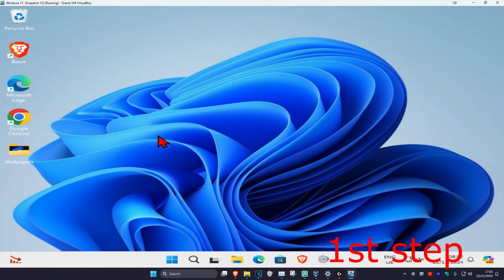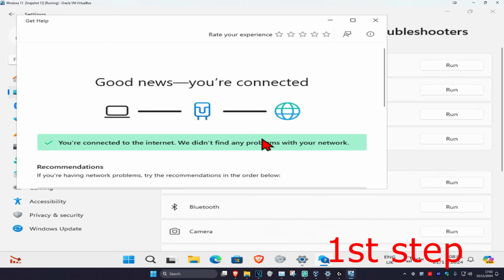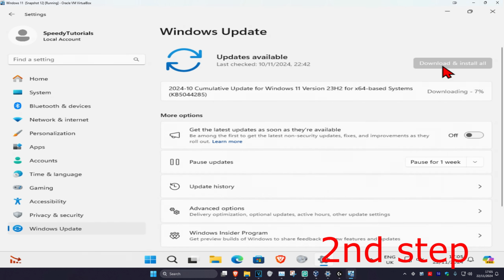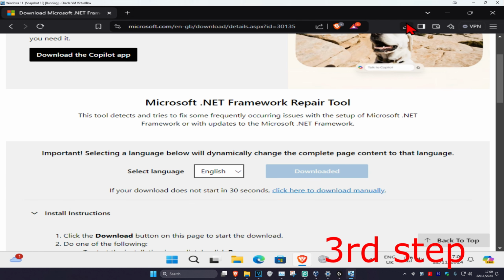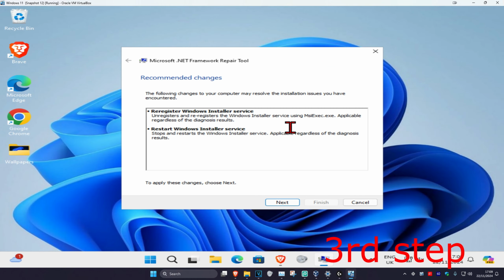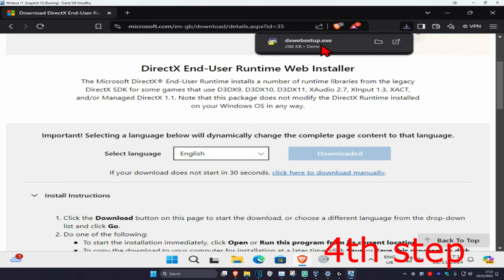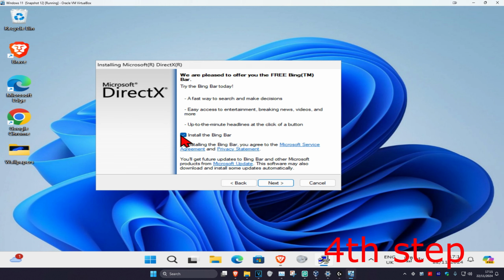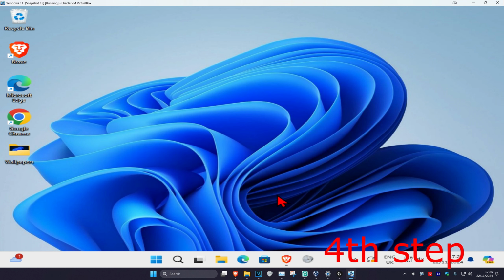How To Fix DirectX Setup Could Not Download The File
How To Fix DirectX Setup Could Not Download the File Please Retry Later or Check Network Connection

Having trouble with the "DirectX setup could not download the file" error? This tutorial provides a step-by-step guide to resolve the issue quickly and efficiently.

Issues addressed in this tutorial:

Fixing "DirectX setup could not download the file" error.
Resolving network connection issues during DirectX installation.
Using the Microsoft .NET Framework Repair Tool for troubleshooting.
Ensuring compatibility with Windows operating systems (11/10/8/7).
Applies to:
This tutorial works for laptops, desktops, computers, and tablets running Windows 11/10/8/7 and is compatible with all major hardware brands, including Dell, HP, Acer, Asus, Toshiba, Lenovo, and Samsung.